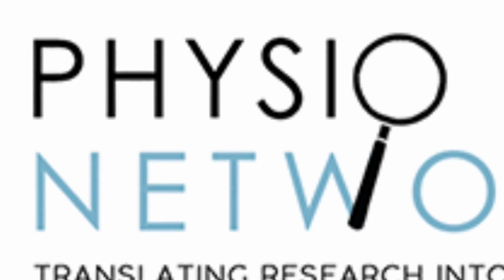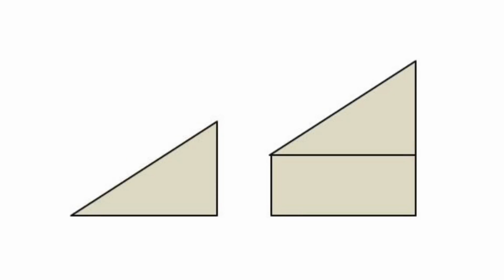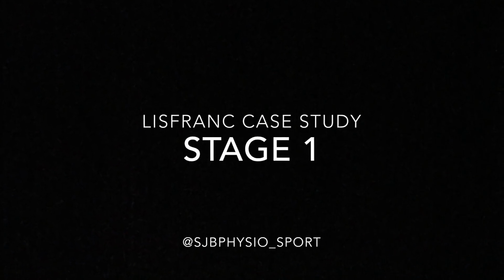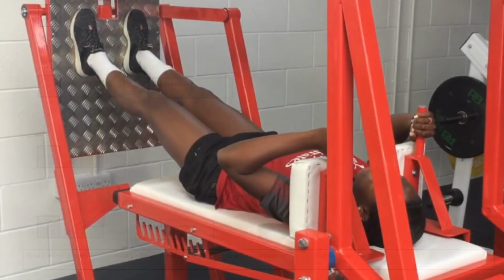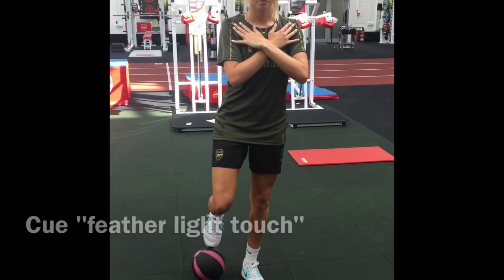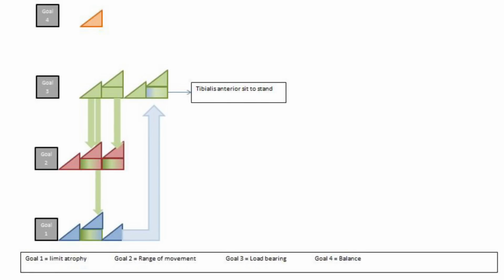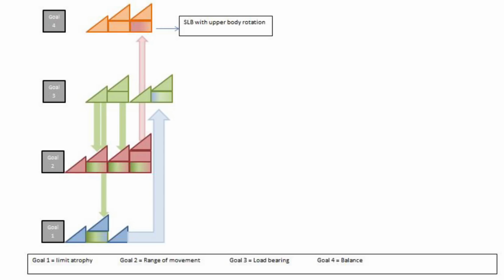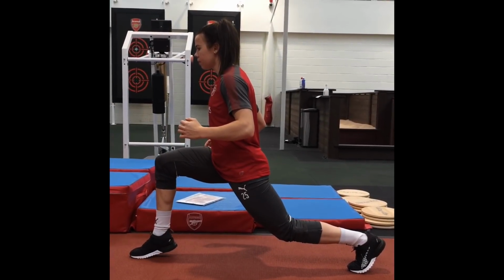Physio Network case study video 1 - rehab progressions by Sam Blanchard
Part 1 of 2: Blanchard & Glasgow's 2017 theoretical model for rehab progression using a clinical case study. Video accompanies the blog written for The Physio Network.